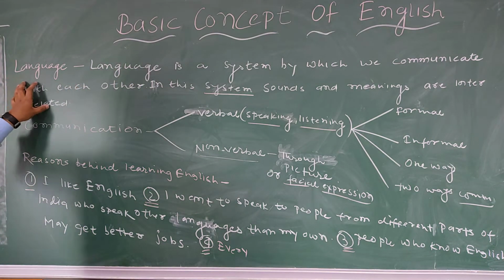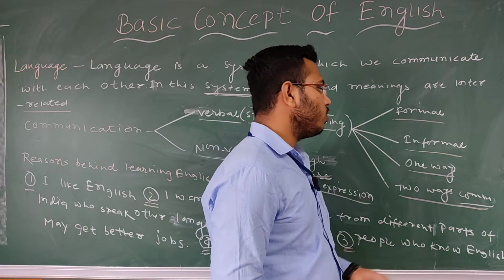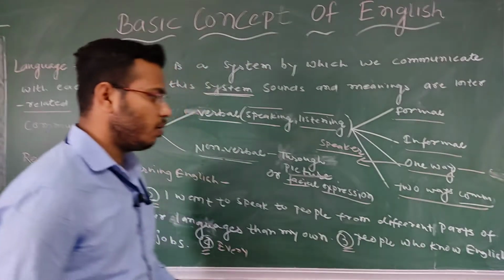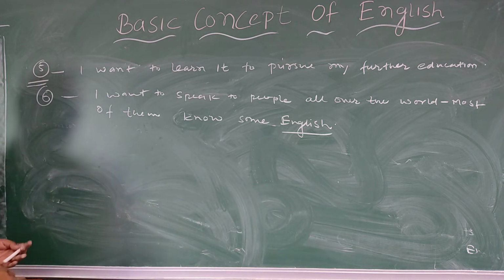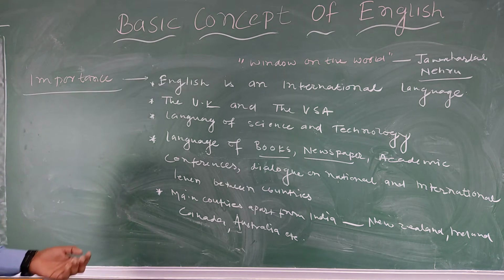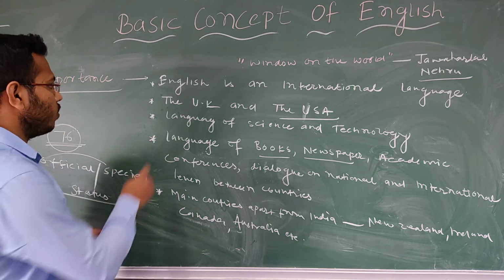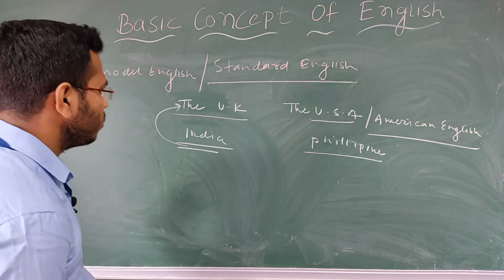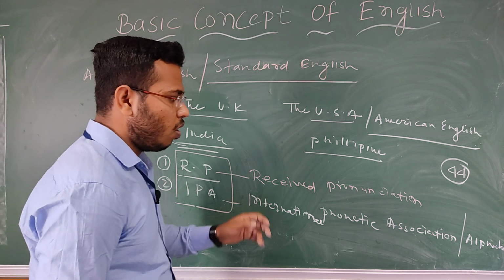Basic concept of English language